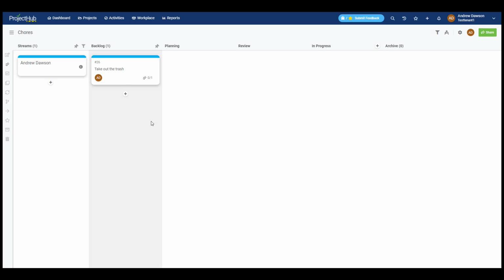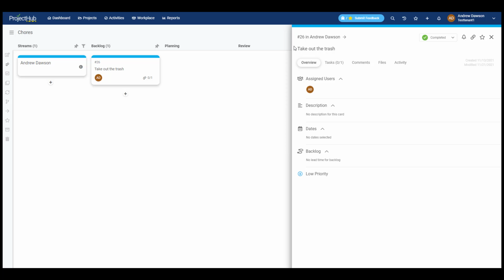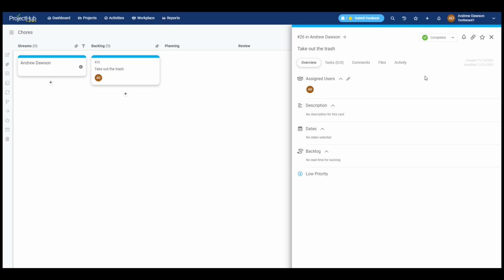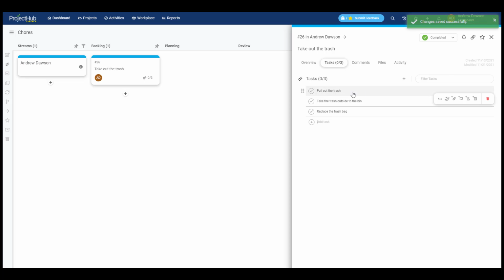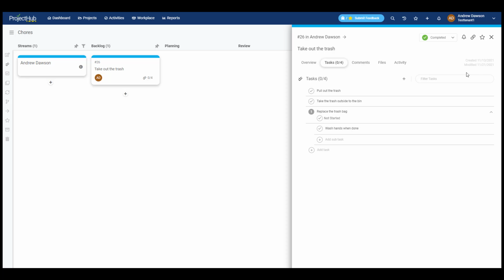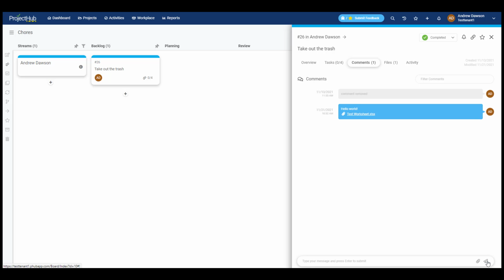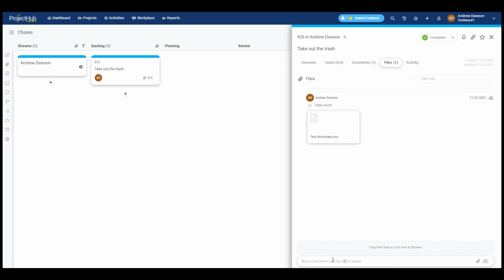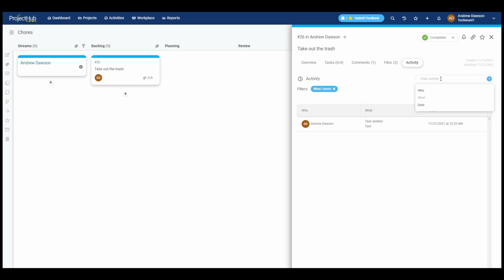How To Work Your First Card in ProjectHub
Today we show you how to get the MOST out of your cards on your projects in ProjectHub!

If you'd like to give us a try and work smarter - not harder,